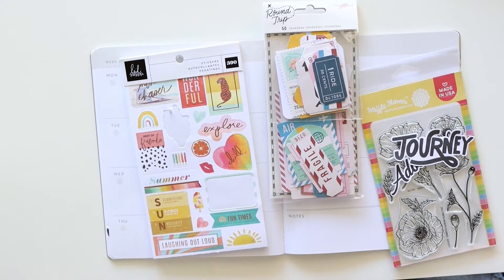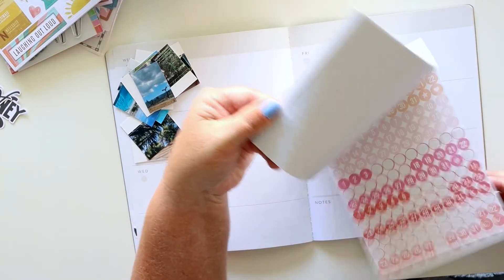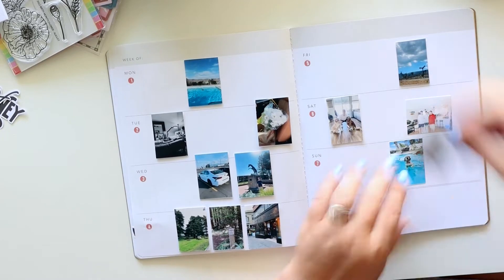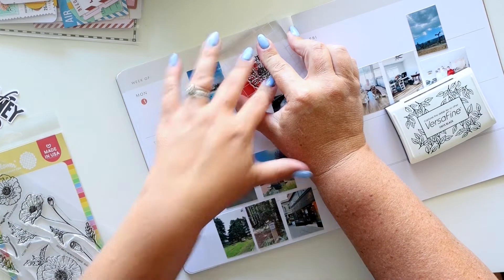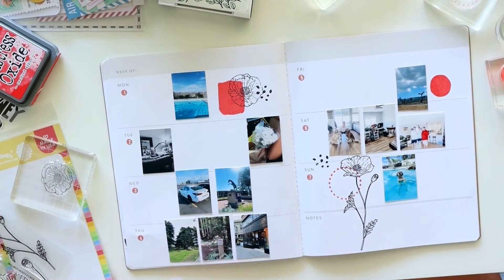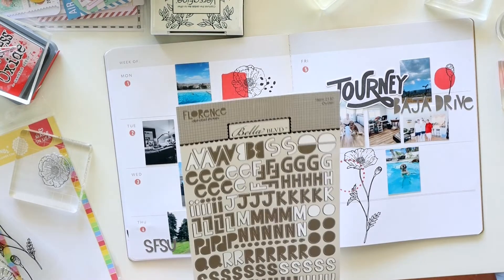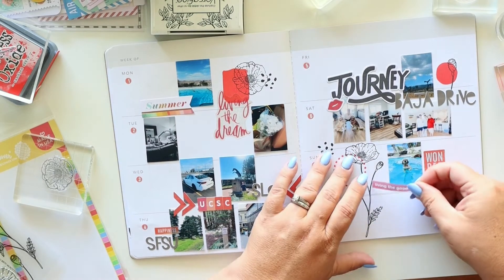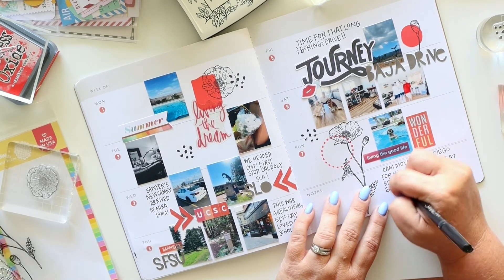Plan With Me | Memory Planner | Stamping | Stop The Blur | Heidi Swapp Storyline Chapters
Hop along and comment for a chance win a $15 gift certificate from A Cherry On Top Crafts!
Veronica-